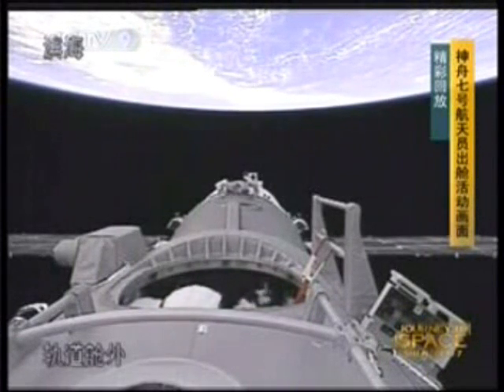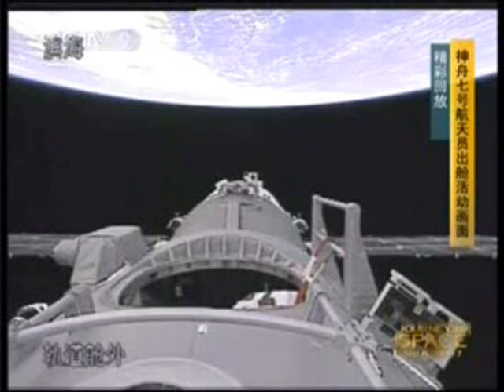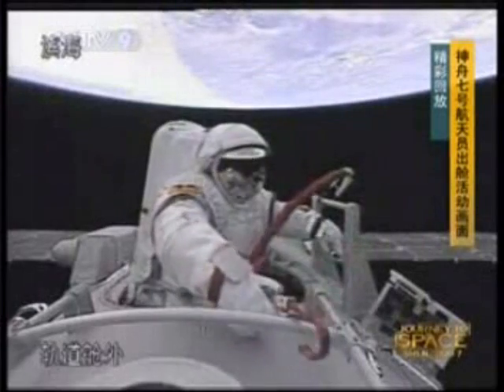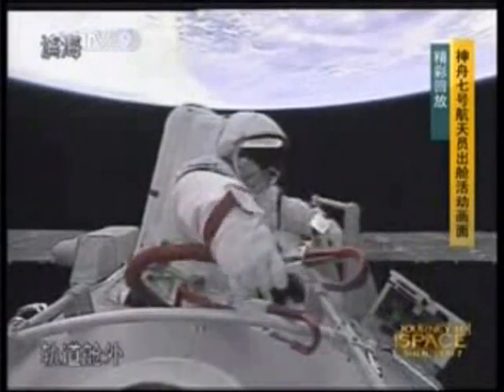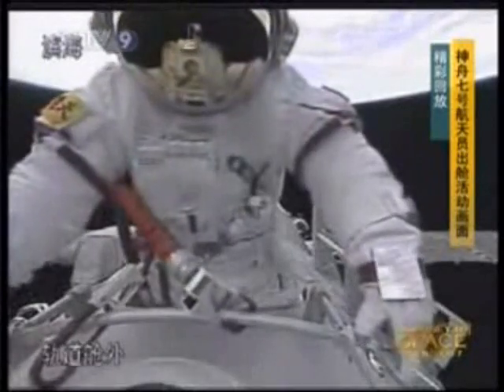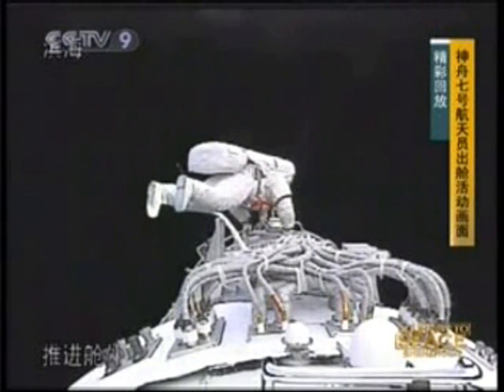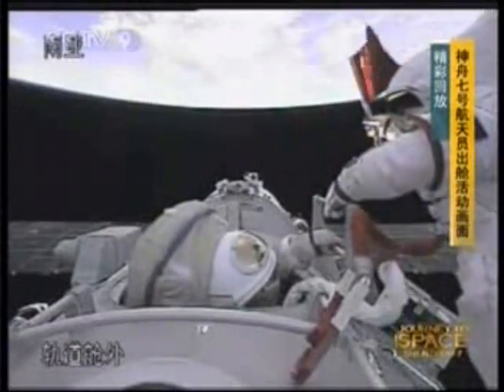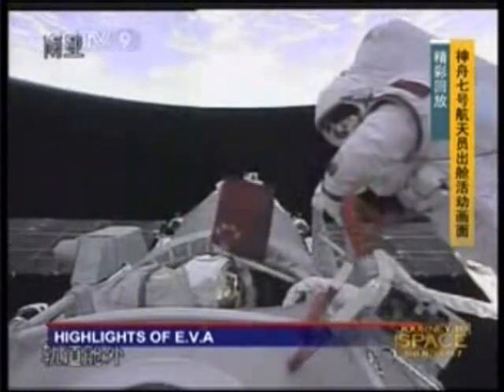Chinese Astronaut First Spacewalk 中国航天员翟志刚首次太空行走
China space program advances with first spacewalk

Chinese astronaut Zhai Zhigang performed the nation's first spacewalk on September, 27, 2008. With the 15-minute spacewalk, China became the third country to master the extravehicular activity (EVA) technology following the United States and Russia.
With commentator John Lewis - Planetary science professor from  Univeristy of Arizona

The Shenzhou-7 space module carrying  three Chinese taikonauts Zhai Zhigang, Liu Boming and Jing Haipeng landed safely back on earth on September 28, 2008 from historic space walk mission

Next, China aims to build a ``simple'' space laboratory in 2011 and a manned space station by 2020 and land a man on the moon,  possibly ahead of NASA's 2020 target date for returning to the moon.

On July 20, 1969, Neil Armstrong and Edwin Eugene Aldrin from US became the first humans to land on the Moon during Apollo 11 mission.

Both Presidential candidates Barack Obama and John McCain support space programs as a way to boost the US's position as a technology innovator.

John Glenn Backs Barack's Space Program
John Glenn was the first American to orbit the earth when he piloted the Friendship 7 around the earth in 1962.

神舟七号2008年发射中国航天员翟志刚迈出太空第一步实现中国首次太空行走

2008年9月27日に中国の翟志剛（ZHAI Zhigang, ジャイ・ジーガン）が神舟7号から中国人初の宇宙遊泳を行った

The first EVA was carried out by Alexey Leonov on March 18, 1965 from the Voskhod 2 spacecraft.

On June 3, 1965 astronaut Ed White completed the first U.S. spacewalk.

In 2003  China sent its first astronaut Yang Liwei into space aboard the Shenzhou 5 spacecraft.